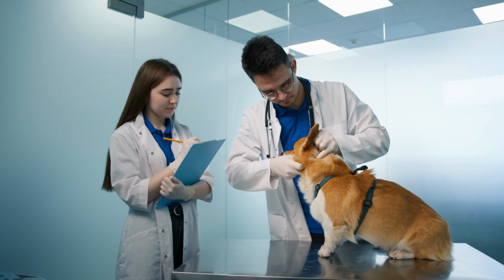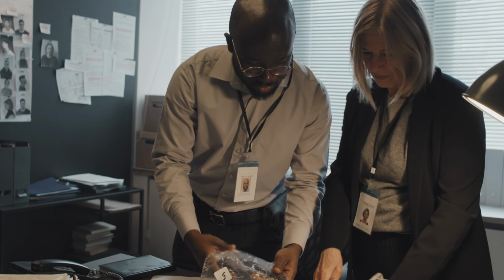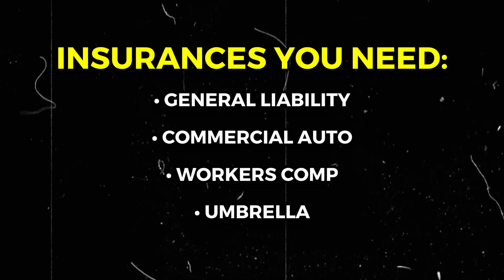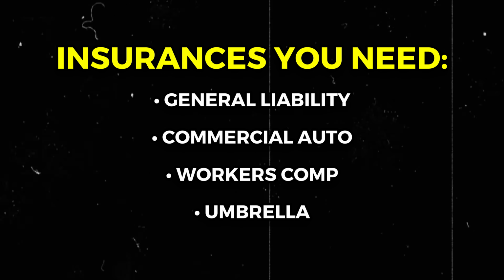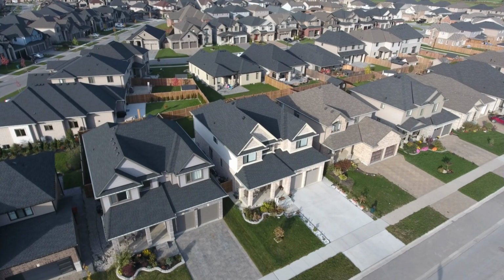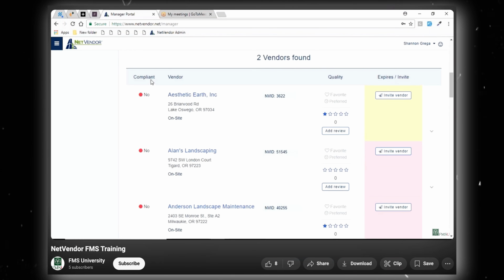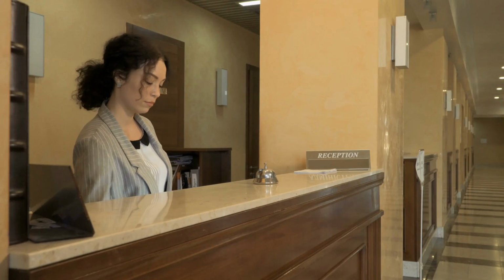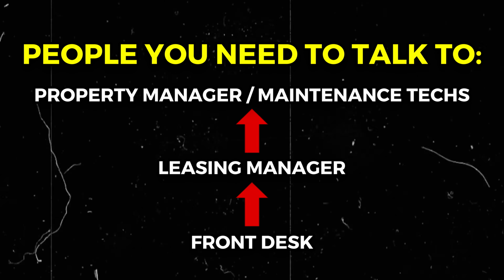How To Get Commercial Contracts & Become A Vendor In Junk Removal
🎓 Free 20-Hour Junk Removal Course (Yes, actually free)